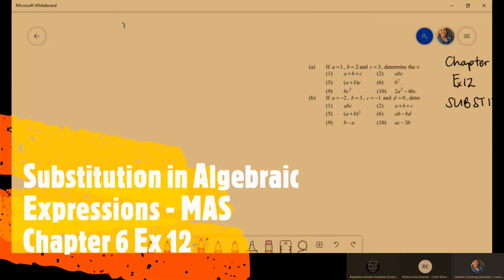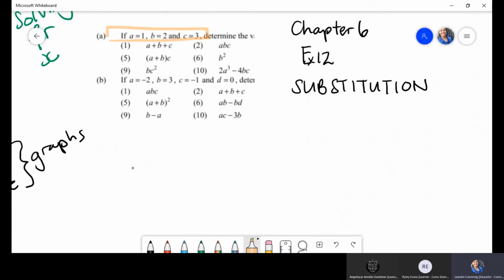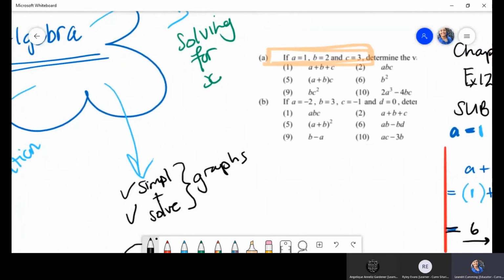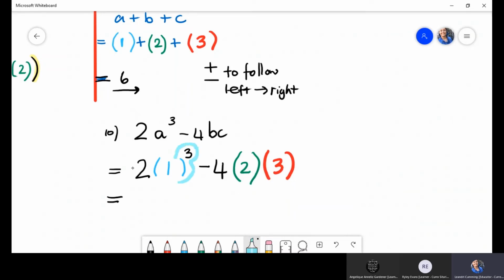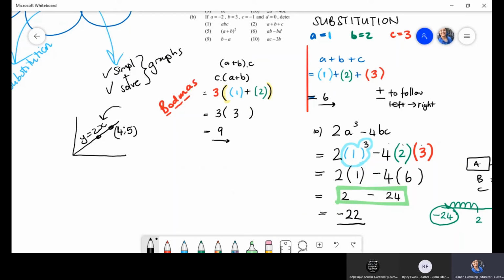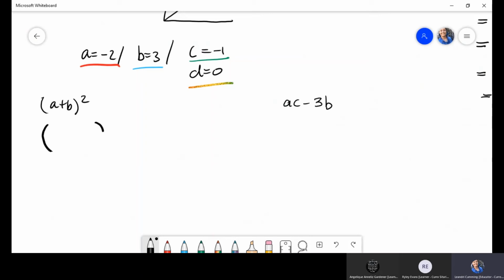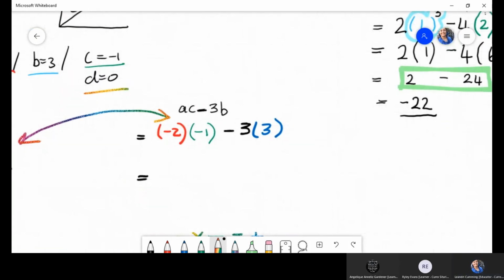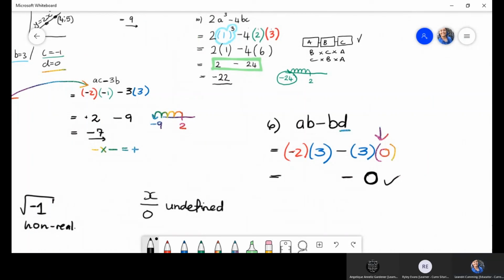Gr 8 Substitution Ex 12 in MAS Chapter 6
Algebraic Expressions - Substituting values